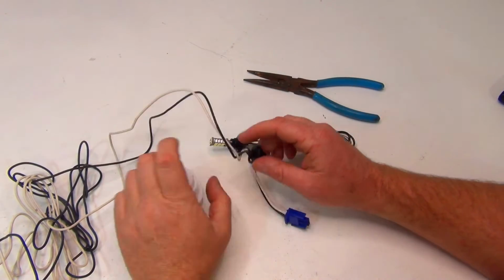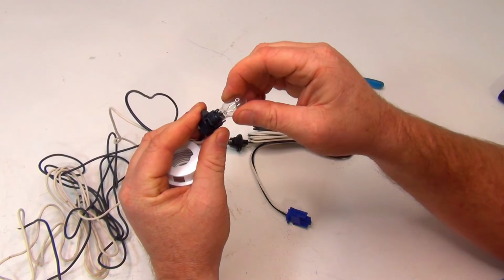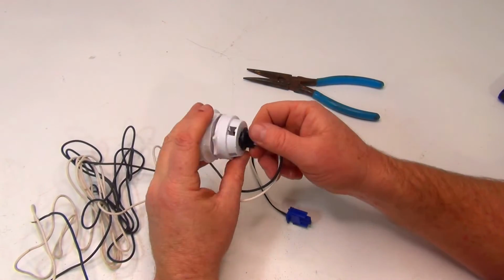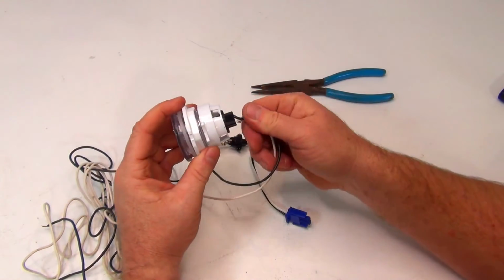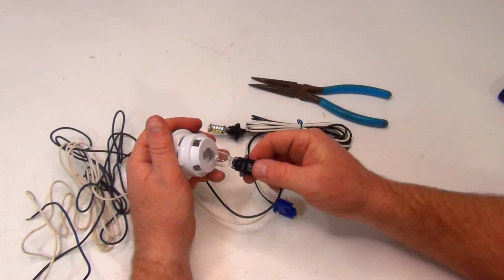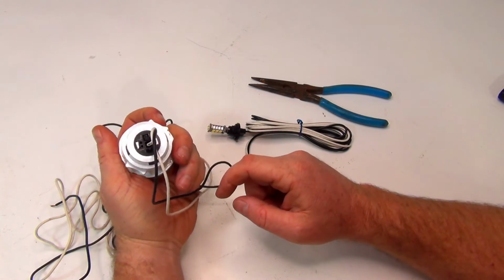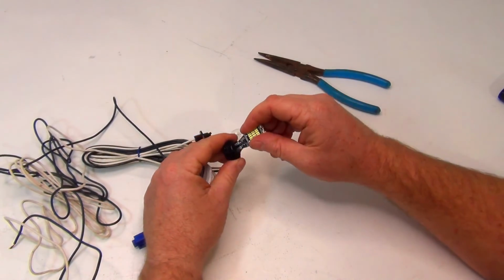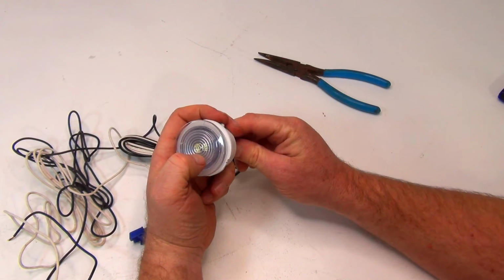How To Change a HOT TUB Light/LED Bulb [ LED and Standard ]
Changing a hot tub light bulb can be difficult to reach in some hot tubs.  Replacing it with a LED bulb can last much longer and are brighter.

PAID LINKS

✔ Pool and Hot Tub Wrench

✔ Pool and Hot Tub Silicone